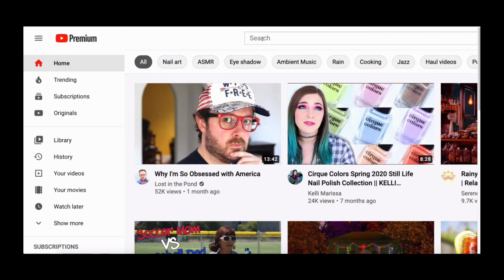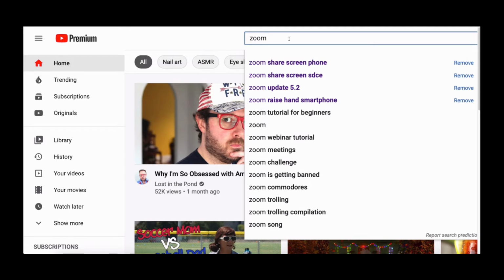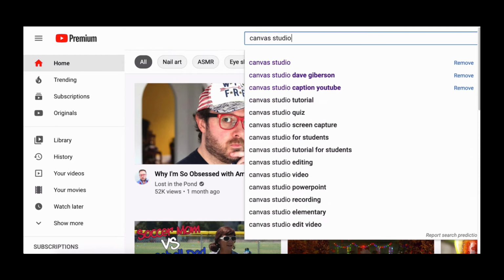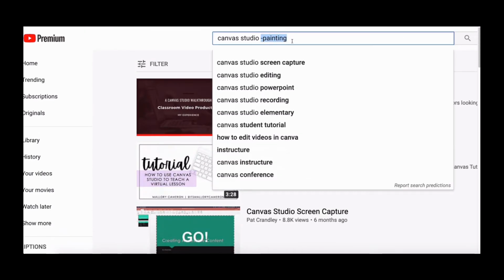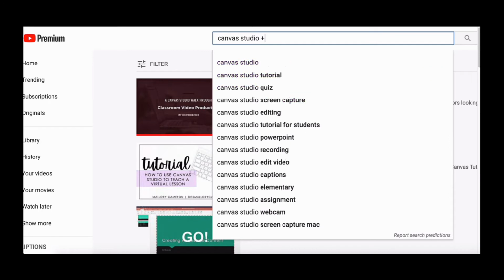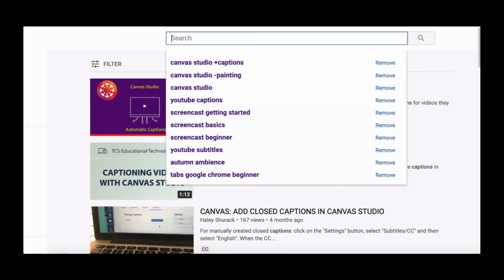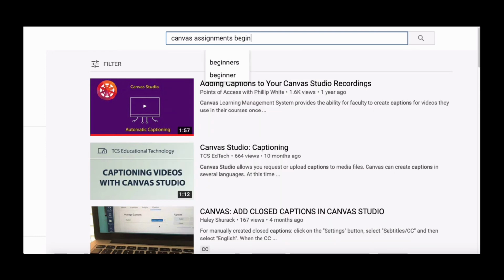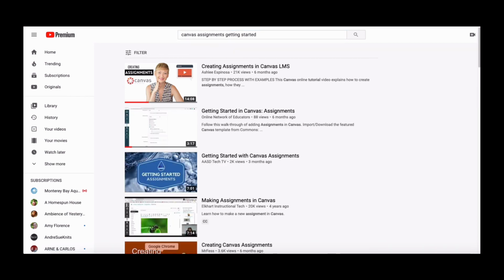YouTube Search Strategies Part 1